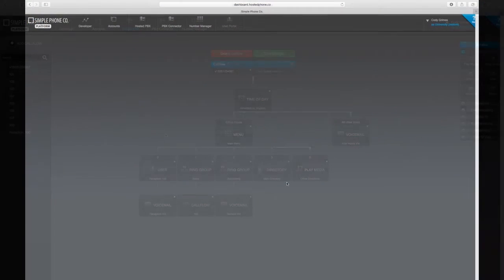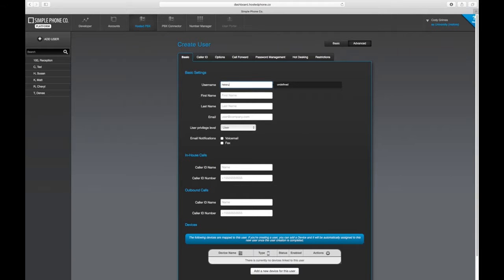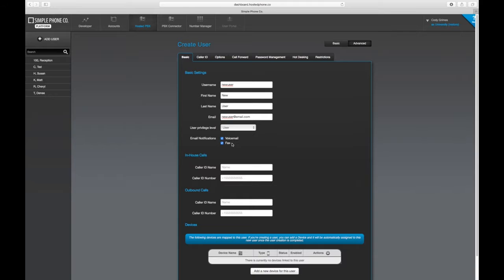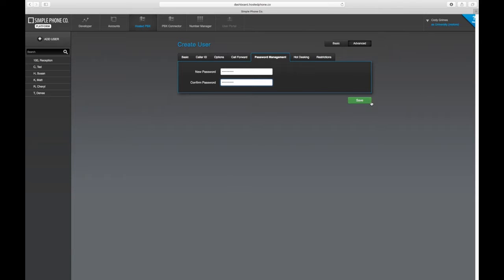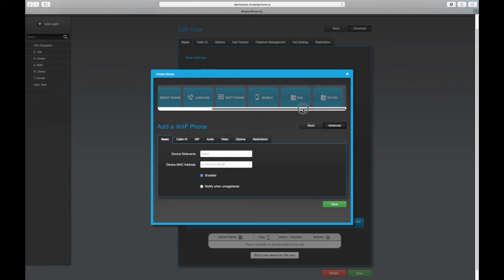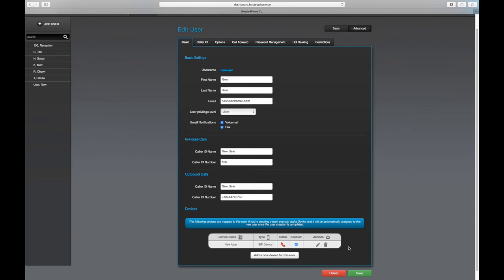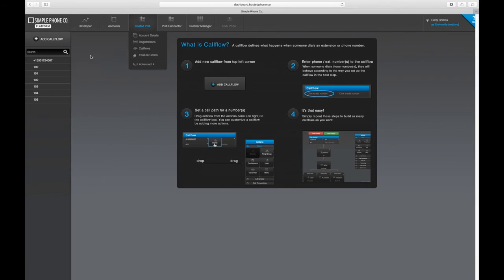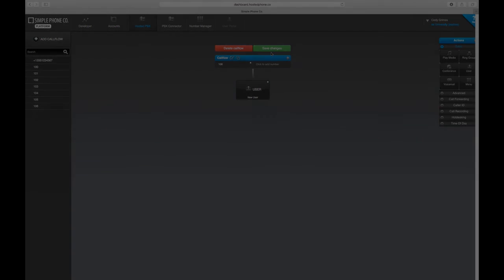Users And Devices | Aruba Voice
Here's how to manage Users and Devices in the Aruba Voice Platform.

To see more about Aruba Voice and our VoIP Services, please

To see a complete list of Aruba Voice Platform Tutorials, please